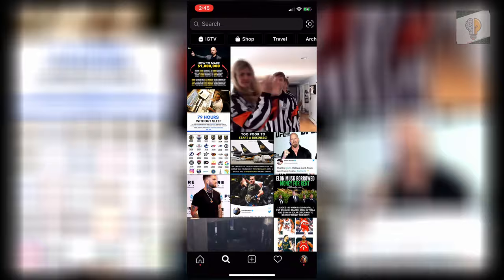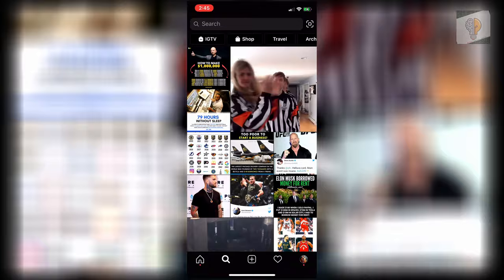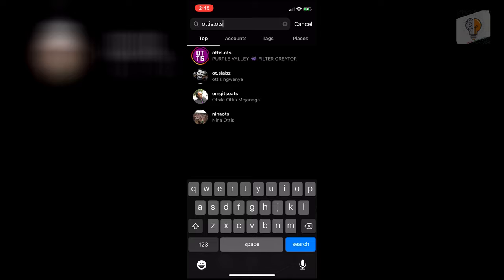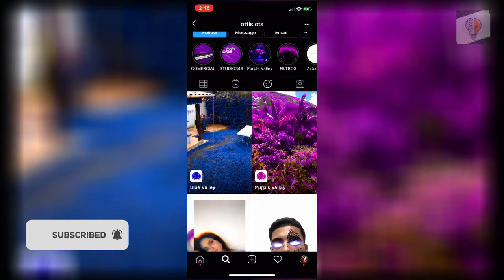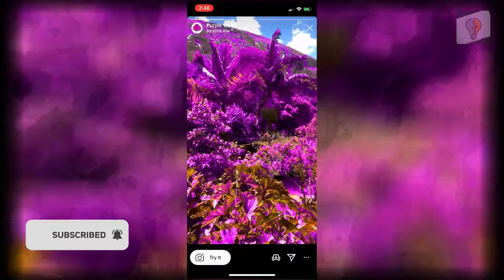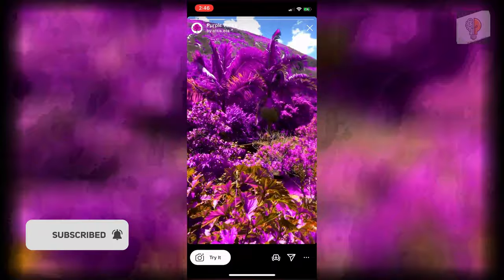How To Get The 'Purple Valley' Instagram Filter EASY! 📸| New Instagram Filter!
In today's video we show you how to get the Purple Valley Instagram Filter. It's super easy to do takes less then 1 minute. If you're looking for more Instagram Filters we show you how to get plenty!

Click Here For More Instagram Filters!